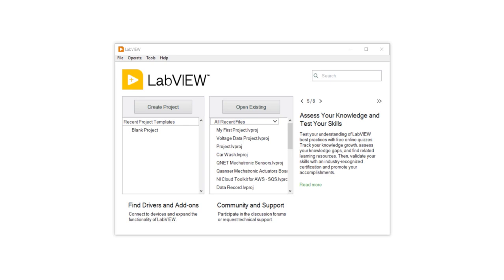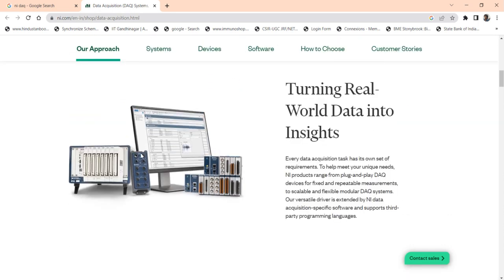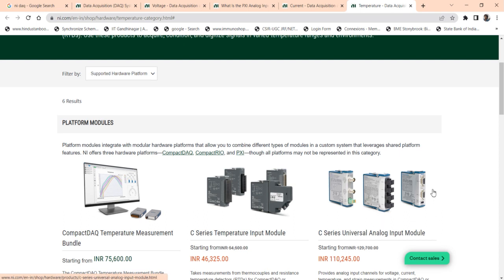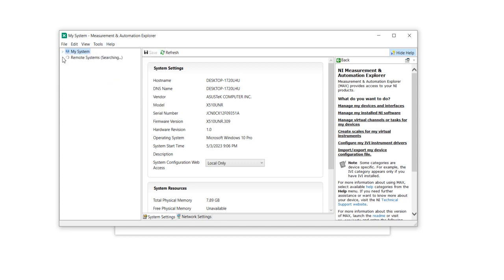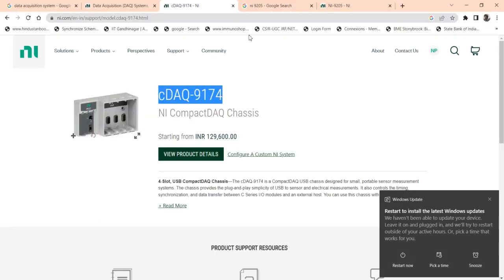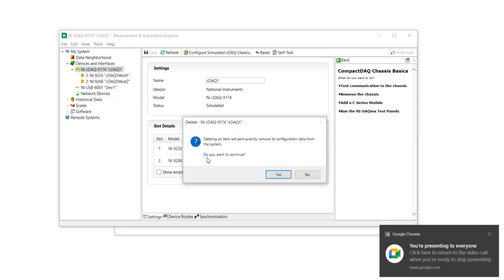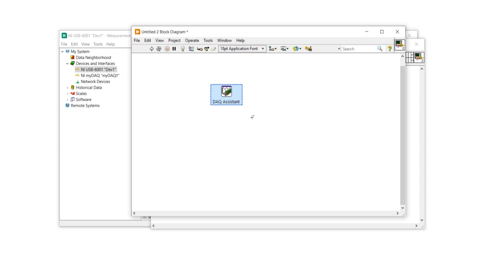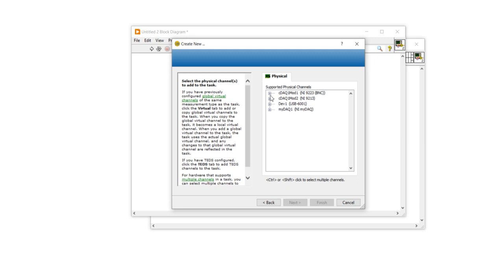Data Acquisition Session